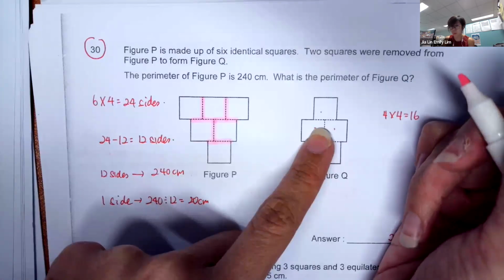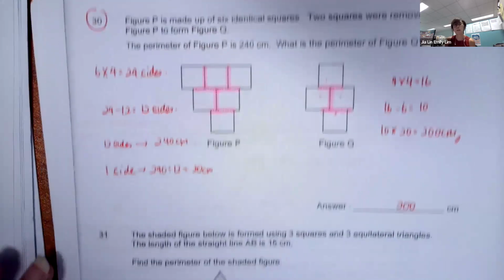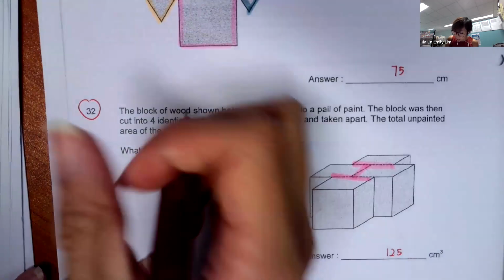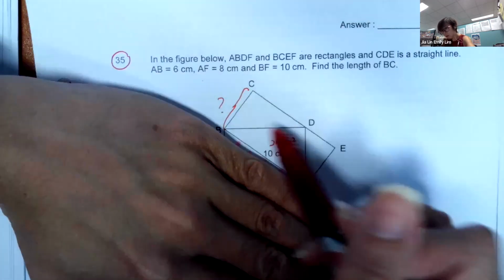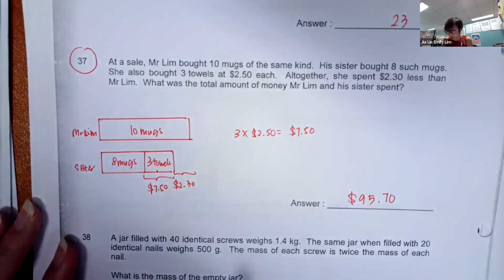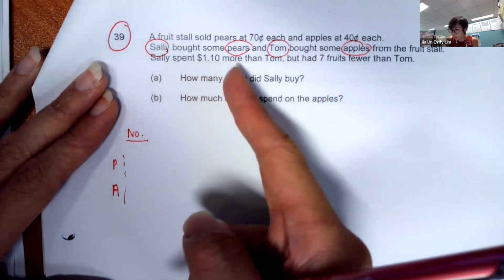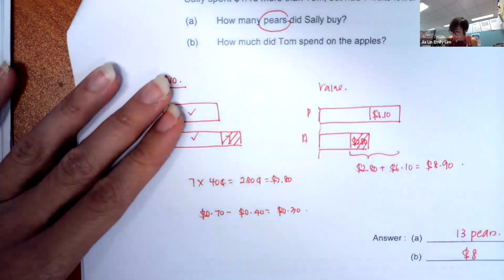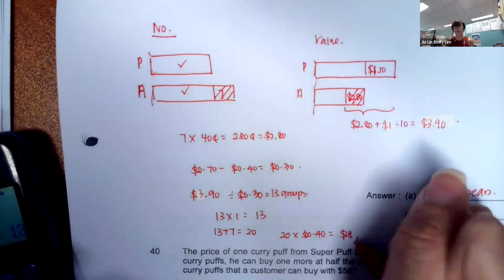PSLE Booklet 2009 2013 Set 1 Pg 26 32